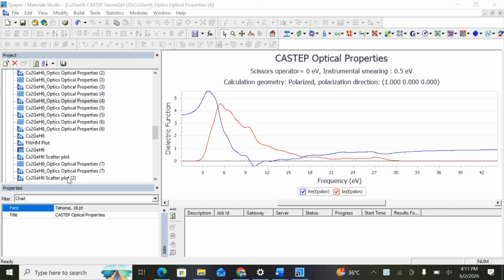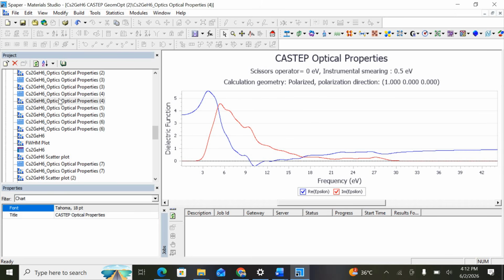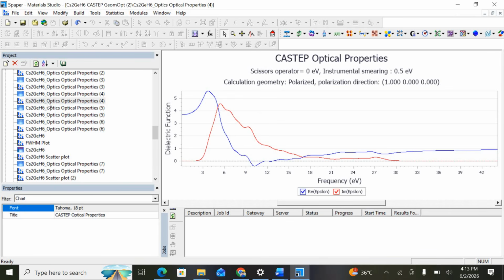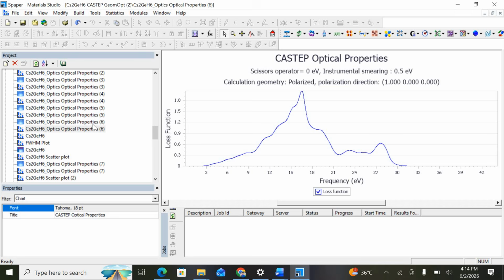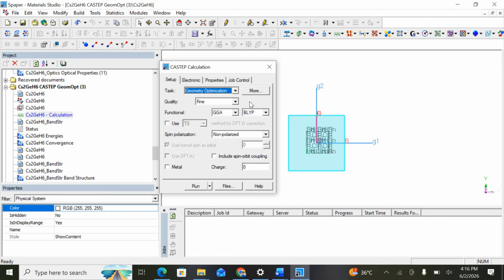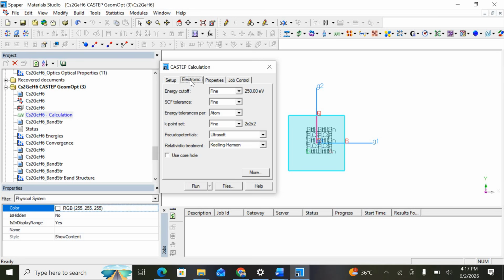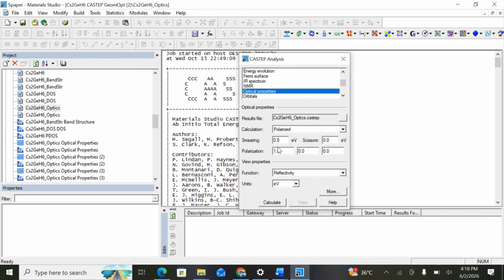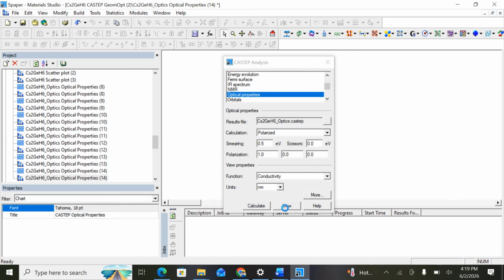Optical Properties Calculations for Optoelectronics, Photocatalysis &Hydrogen Storage | DFT Tutorial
Welcome to this DFT tutorial on Optical Properties Calculations for Optoelectronics, Photocatalysis, and Hydrogen Storage Applications.

In this lecture, we discuss the fundamental optical properties of materials and their importance in modern materials science research. The lecture begins with an overview of how light interacts with materials and how optical properties are directly related to electronic structure. We then explore the significance of optical absorption, optical conductivity, reflectivity, dielectric function, refractive index, and related optical parameters in various advanced applications.

Special emphasis is given to the role of optical properties in:

• Optoelectronic devices such as solar cells, LEDs, and photodetectors
• Photocatalytic materials for water splitting and hydrogen production
• Hydrogen storage materials and electronic structure modification
• Optical and gas sensing applications
• Energy conversion and functional materials research

In the practical section, a complete workflow for calculating optical properties using CASTEP in Material Studio is demonstrated. The tutorial covers structure preparation, geometry optimization requirements, selection of computational parameters, activation of optical calculations, and interpretation of optical spectra.

Topics Covered:
✔ Optical Absorption Spectrum
✔ Optical Conductivity
✔ Reflectivity
✔ Dielectric Function
✔ Refractive Index
✔ Electronic Structure–Optical Property Relationship
✔ CASTEP Optical Property Calculations
✔ Applications in Energy and Optoelectronics

This lecture is designed for undergraduate students, graduate researchers, PhD scholars, and materials scientists working in computational materials science, Density Functional Theory (DFT), nanotechnology, and energy materials.